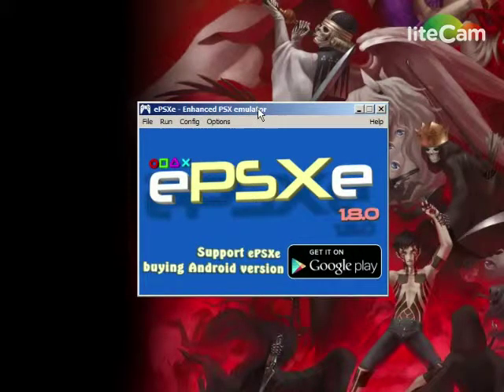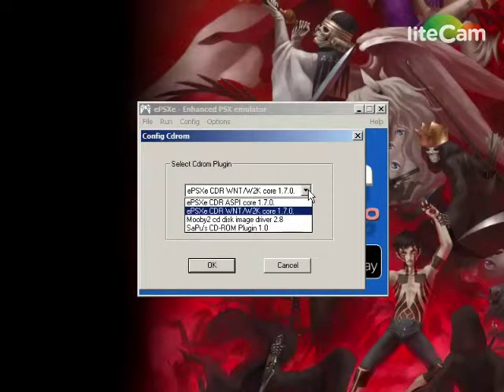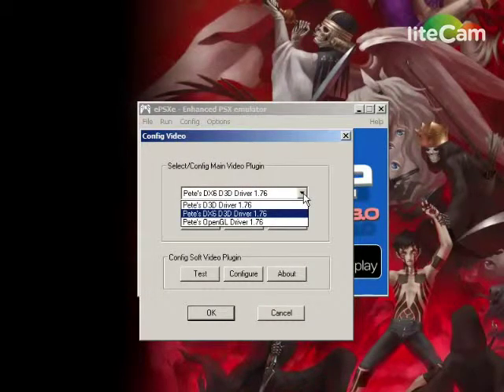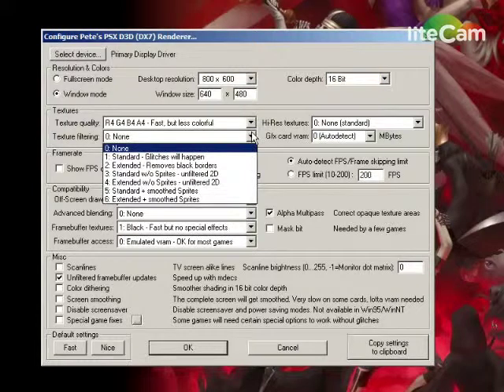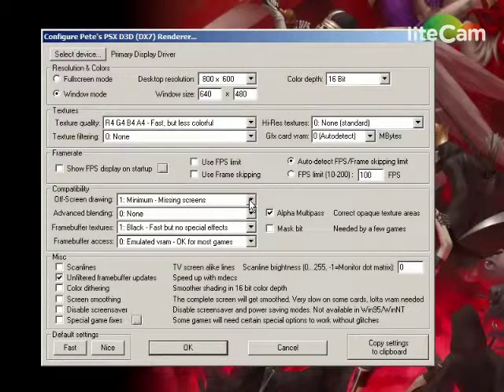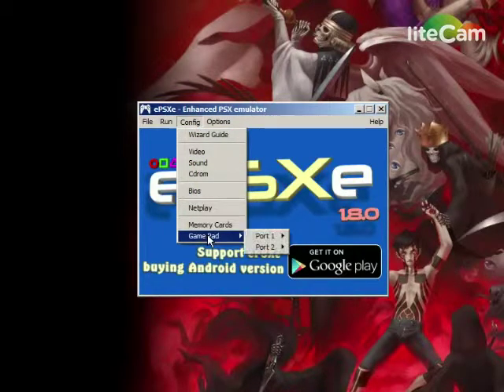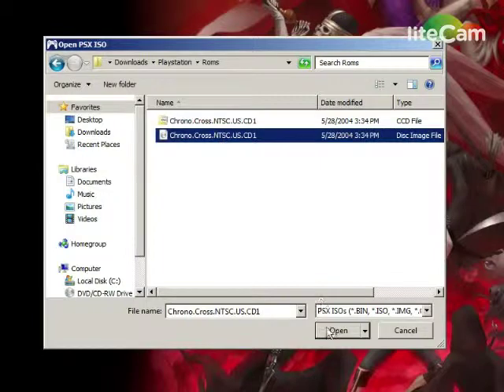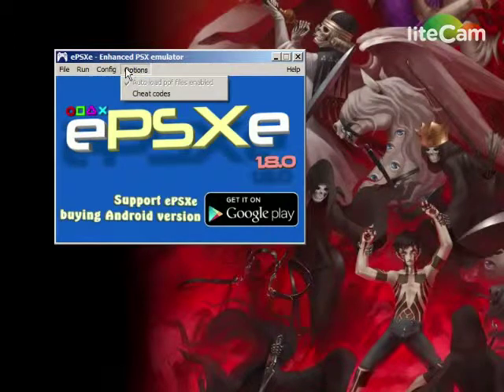Playstation Emulator Setup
This video will show you how to quickly configure the ePSXe 1.8.0. I have been using this emulator for a while now and I have not had any issues with any of the games I have played. The configuration is simple, it basically comes down to just leaving everything on default but you can always tweak or mess around with the setting to see what works best for you.  If you have questions or comments just leave them in the comments section.